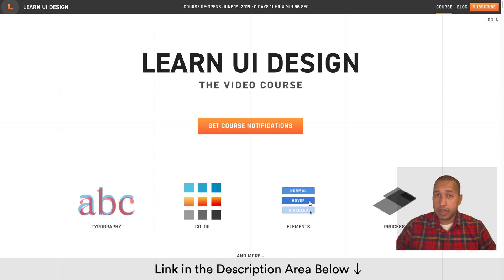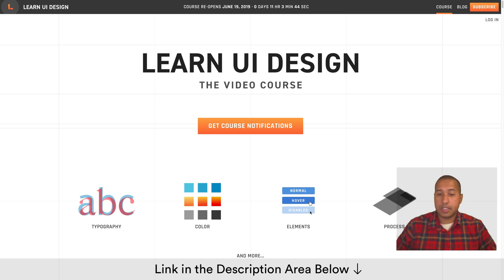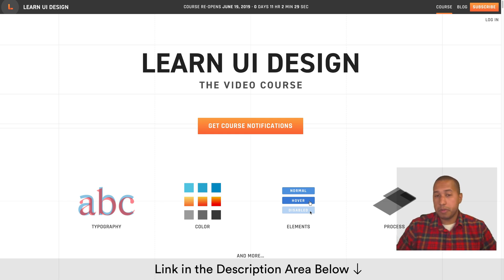Learn UI Design Course Re-Opens Tomorrow!